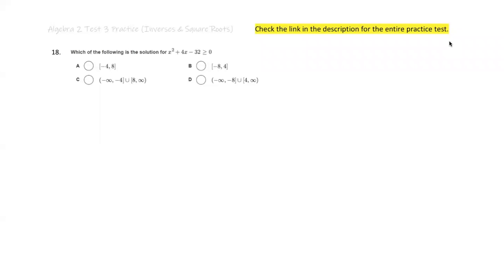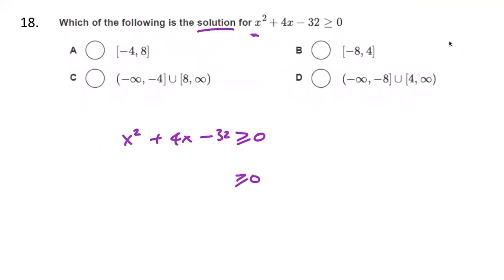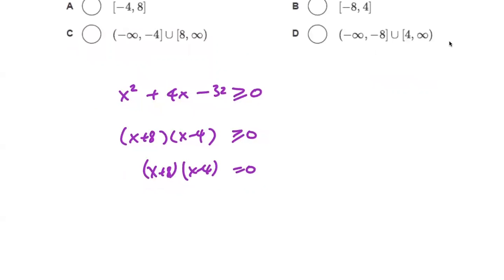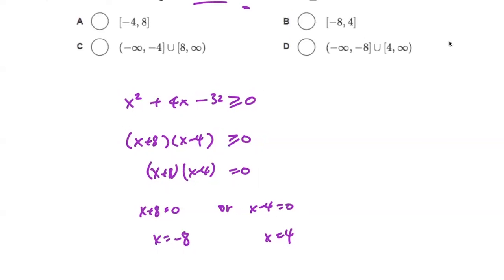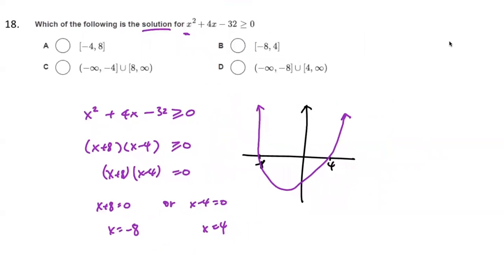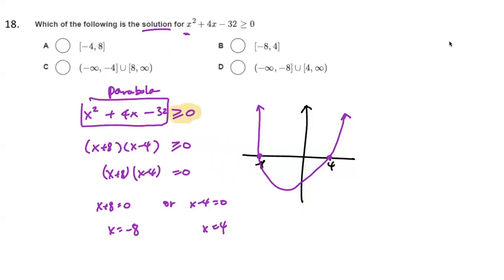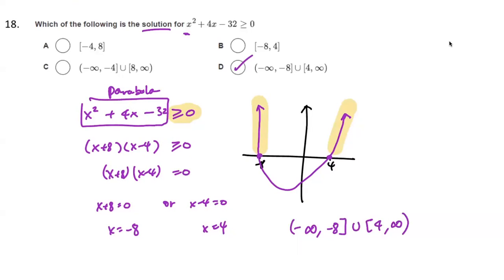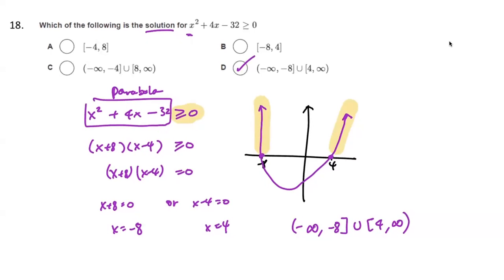[Alg2] Test 3 Practice #18: Quadratic Inequality (single variable)